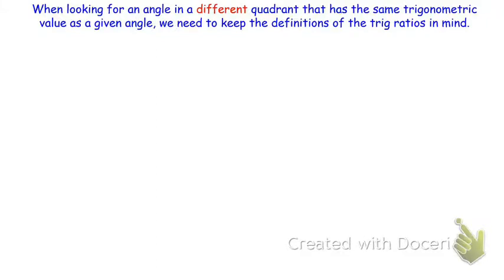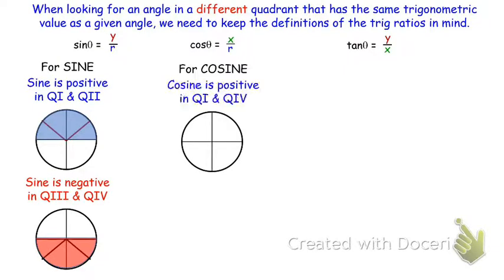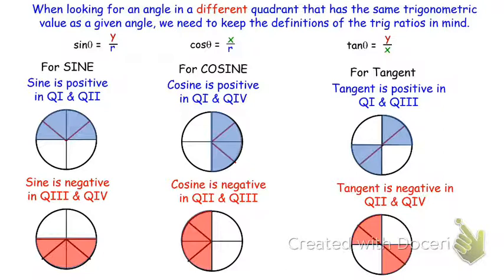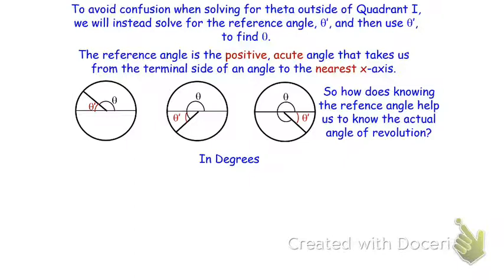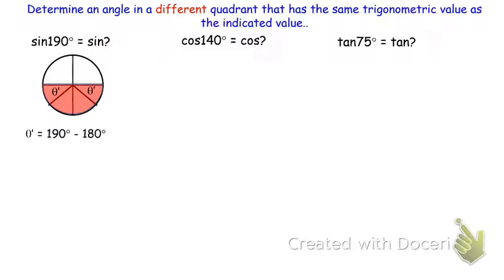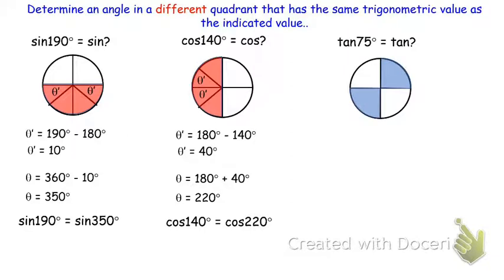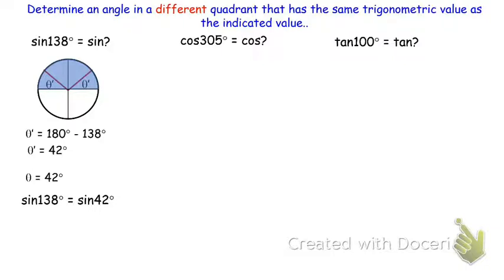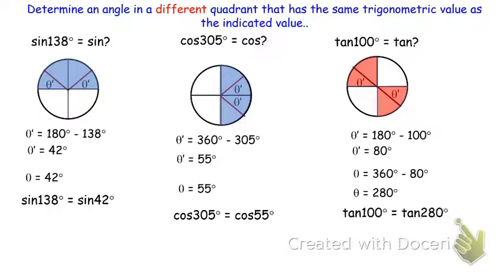Equal Trigonometric Ratios